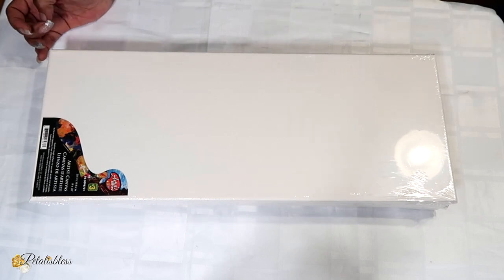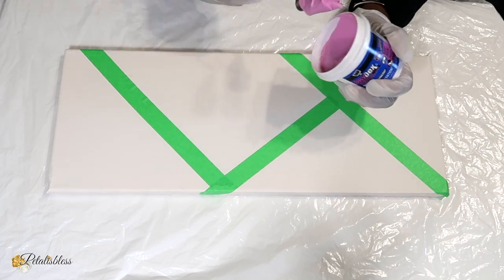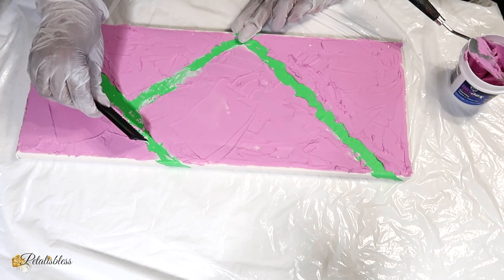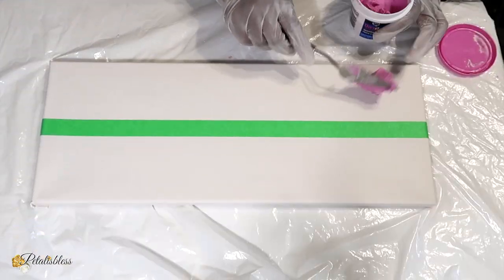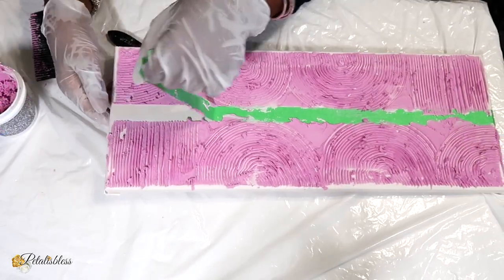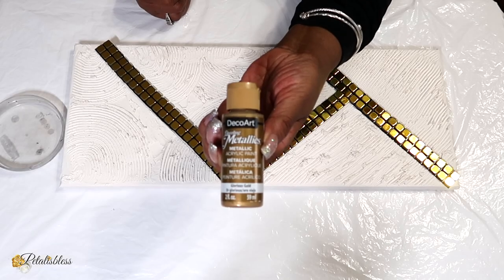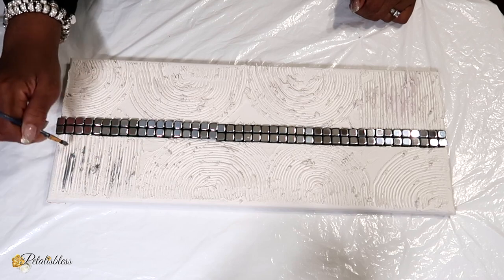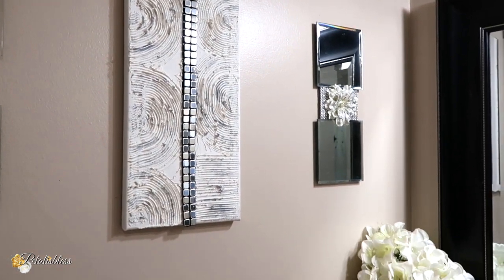DIY TEXTURED CANVAS WALL ART DECOR IDEAS | FT BEEBEECRAFTS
8" x 20” Canvas
DIY TEXTURED CANVAS WALL ART DECOR IDEAS

GLAM CANVAS ART  🎀Supplies Used🎀
🎀 8/20 Canvas - Dollarama
🎀 Spackling - Walmart
🎀 Silver & Gold Paint - Dollar Tree Or Dollarama
🎀 E6000 Glue
🎀 Small Hot Glue Gun
🎀 Large Hot Glue Gun High Temp